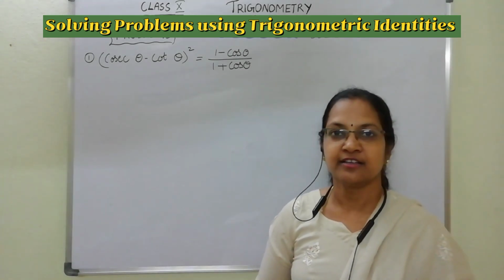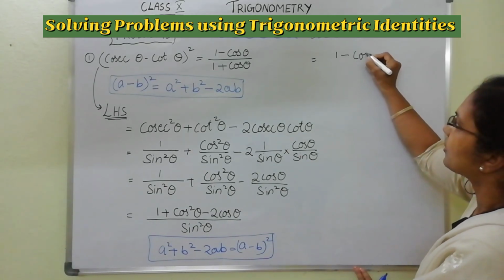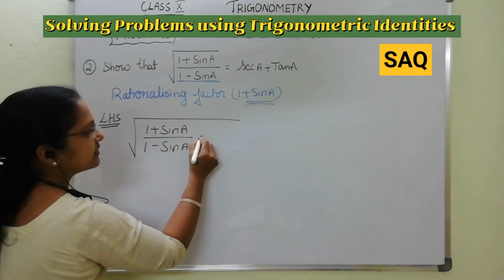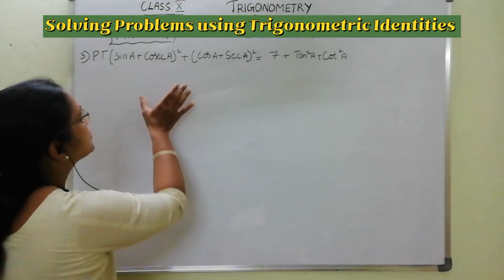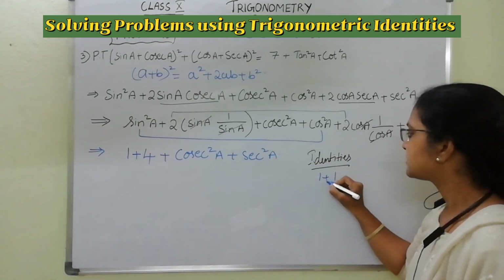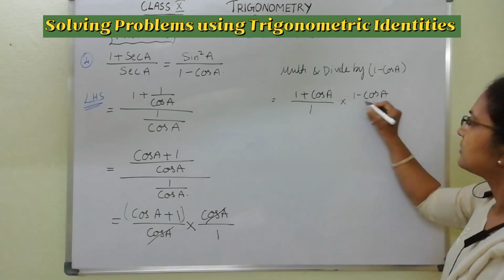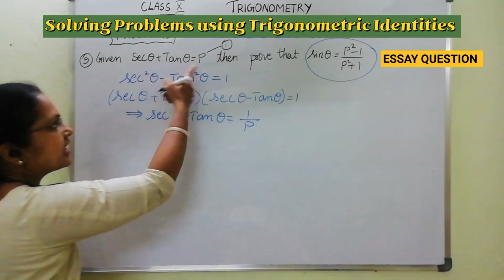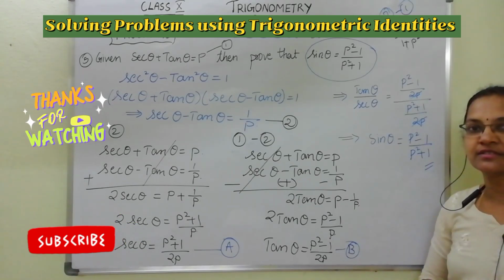TRIGONOMETRY PART -6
Welcome to MATHFRIEND your ultimate destination for mastering Trigonometry! Dive into the world of triangles and angles with our comprehensive tutorials designed especially for Class 10 students.

In each video, we break down complex trigonometric formulae and equations into simple, easy-to-follow steps. Whether you're STUDENT preparing for Exams, passionate EDUCATOR or just curious about trigonometric functions, our clear explanations and problem-solving techniques will help you build confidence and excel in your learning.

**This video has the solutions of most important problems of Trigonometric Identities useful for summative exams.***